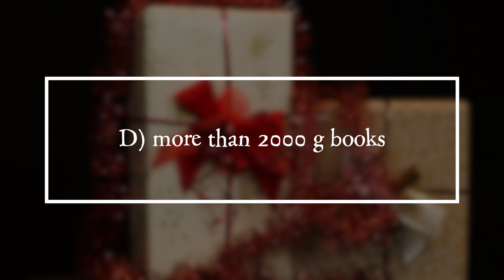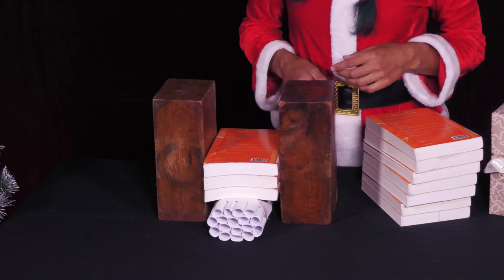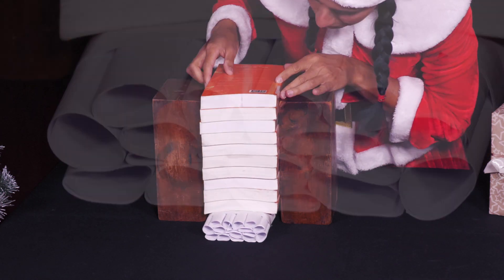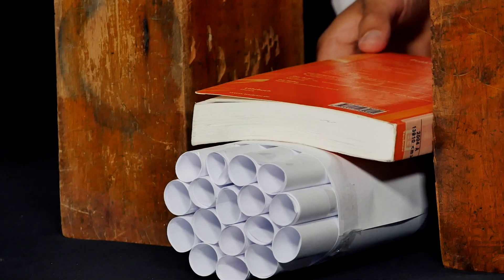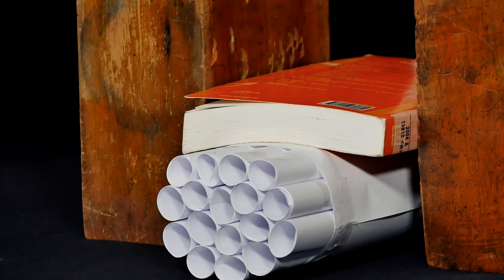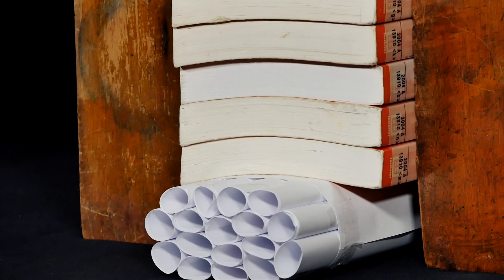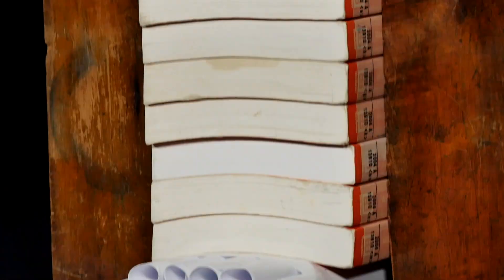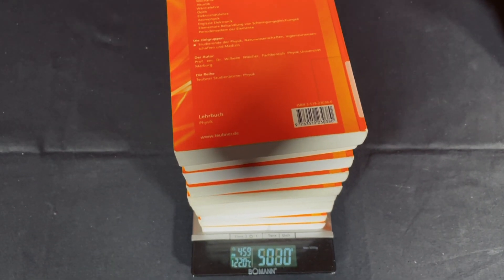PiA - Physics in Advent 2021 - solution 20